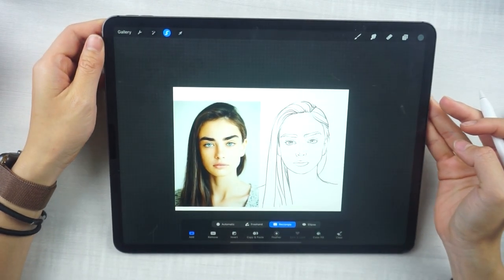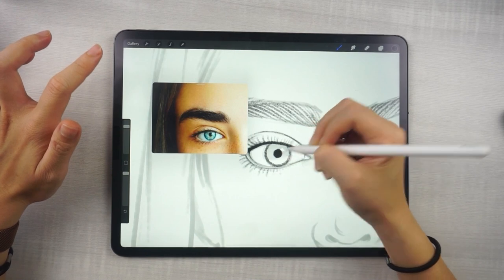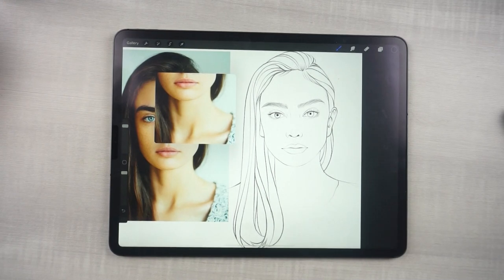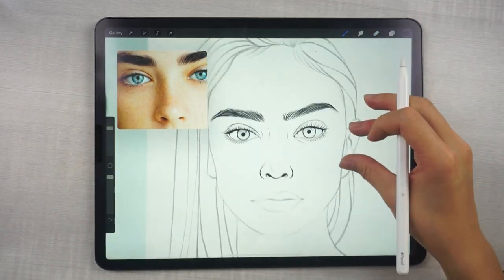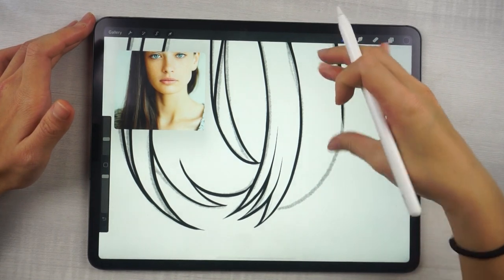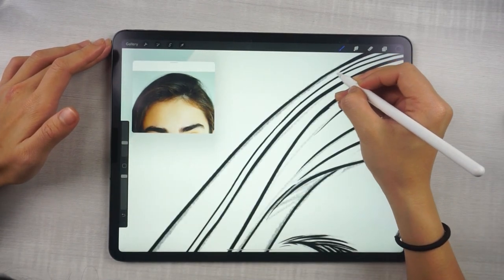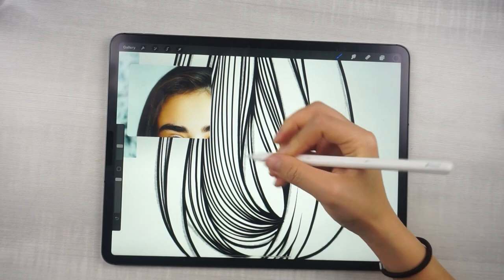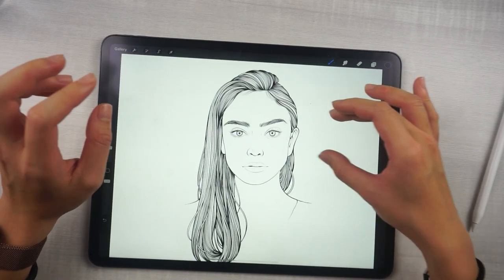How to Draw Hair in Procreate - Easy Guide for Ink Drawing in Procreate 👩‍🎨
👋Hey there, art enthusiasts! In today's video tutorial, we're tackling a fun challenge: how to draw hair in Procreate, easy and simple! 😃 But don't worry, we're not just focusing on hair; we'll be going through a thorough outline of the entire face, with a special focus on each feature. Prepare your iPad and join me as we dive into the world of digital portraiture with an easy, step-by-step process. 📲🖌️ Discover the joy of ink drawing in Procreate, and remember, it's not a photograph, it's your own creative interpretation! So let's jump in, and happy drawing! 😉

(English, Spanish, and German subtitles are available for this video)

*⌚️ Chapters:*
0:00 Intro
0:35 Adjusting the draft
3:35 Drafting the face
12:30 Drafting the hair
16:51 Inking the face
29:03 Inking the hair
55:48 Summary

🤩 Or you can purchase my iPad Artist Suite with a better value!